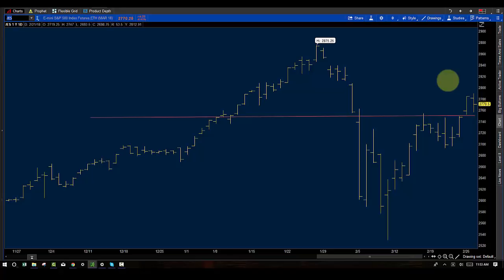Bullish or Bearish? A Simple Technical Analysis Trick has the Answer - Option Trading Strategies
A simple technical analysis trick to form an opinion:  bullish or bearish... we can this a line in the sand... when the stock market rallys (bullish) the volatility index (VIX) goes lower, and the same when the market's goes down (bearish)- that's when the CBOE VIX goes higher.